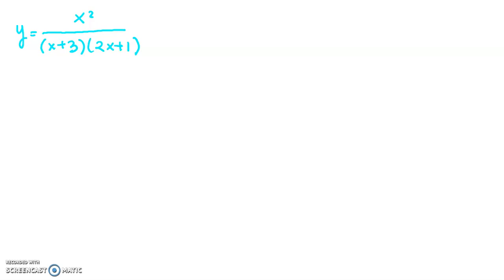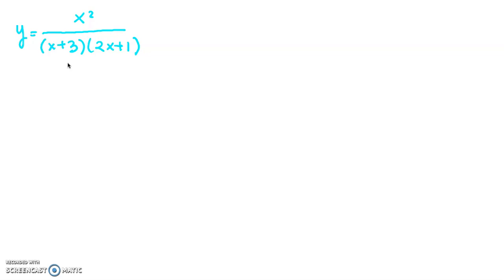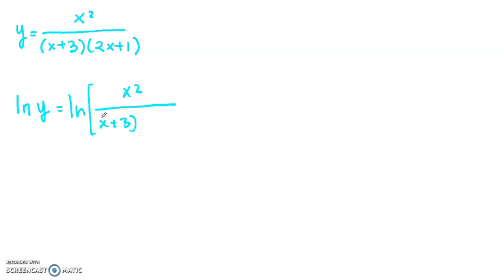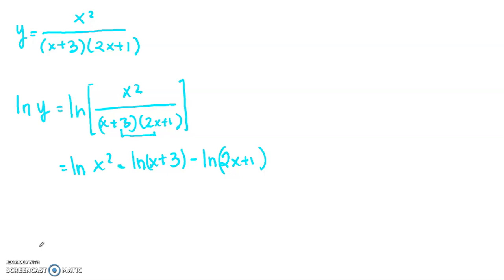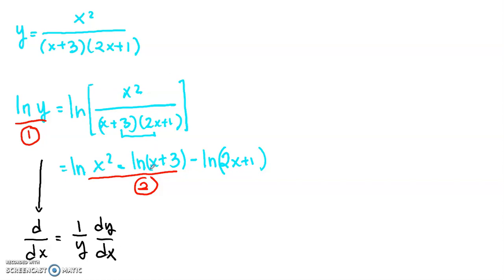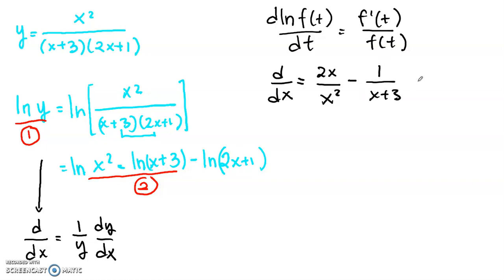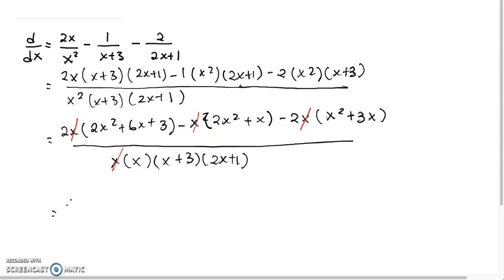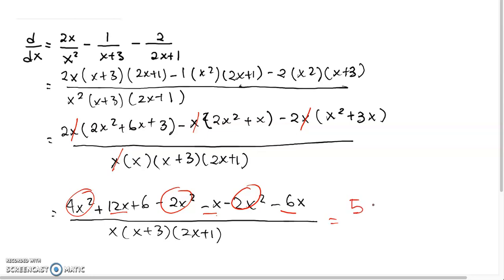Application of Rules of Derivative in Logarithm Function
in this video i used a logarithma function as an alternative to derive an non logarithma equation